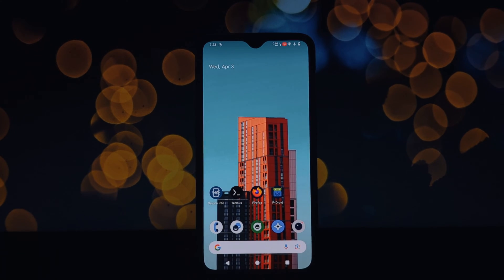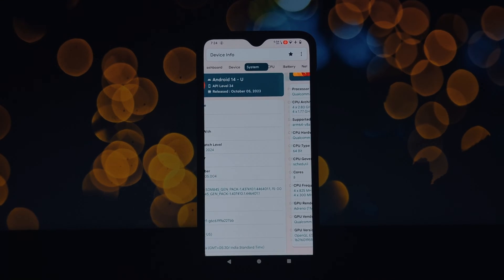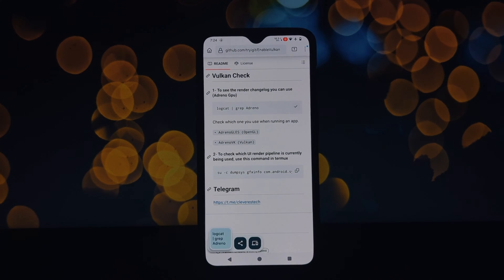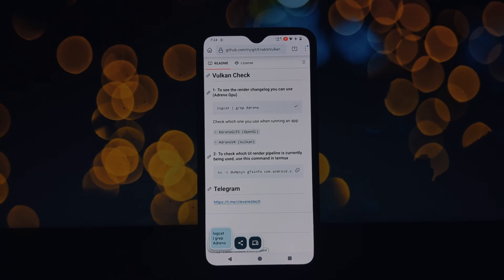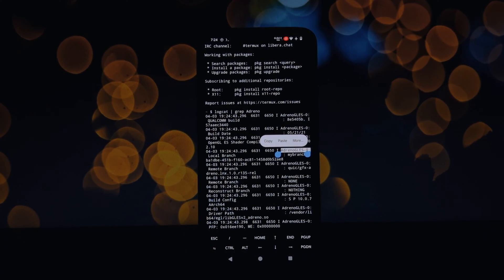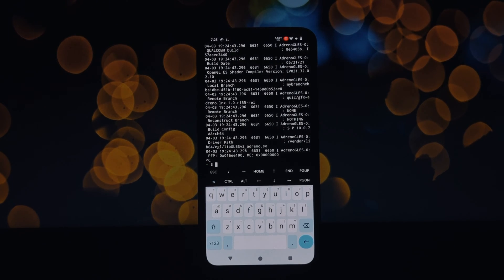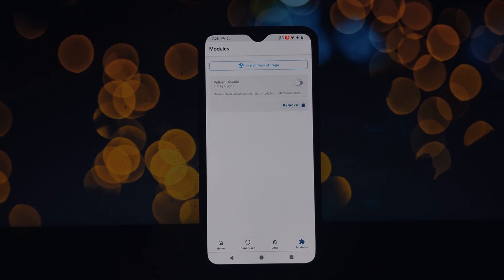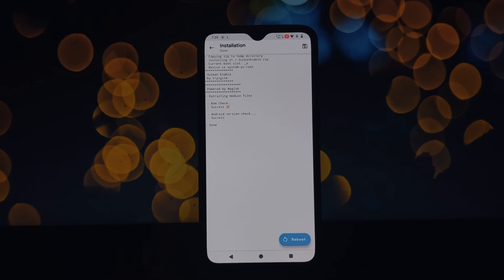Enable Vulkan on Rooted Android (Android 10+) for Better Gaming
Unlock smoother gameplay and potentially better visuals on your rooted Android device (Android 10+) with Vulkan! This video guides you through enabling Vulkan using the tryigit/EnableVulkan Magisk Module. We explain what Vulkan drivers are and how they can improve your gaming experience.